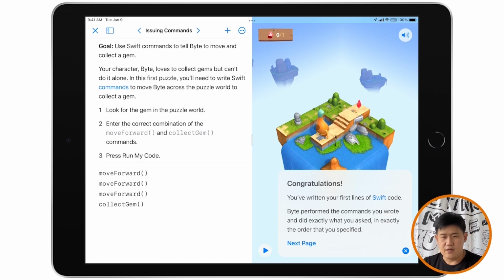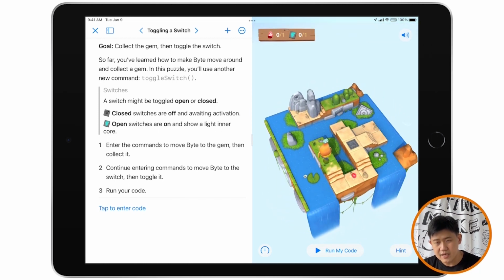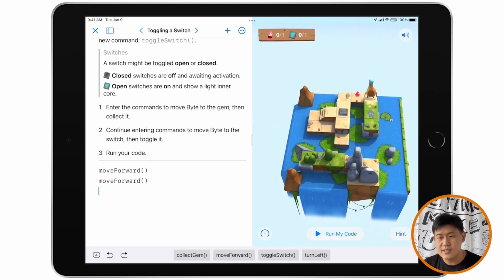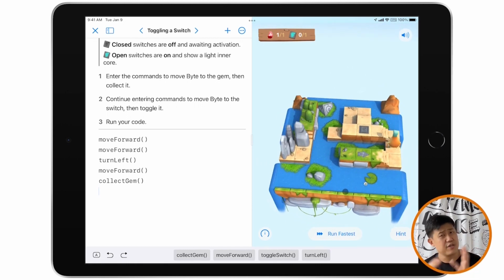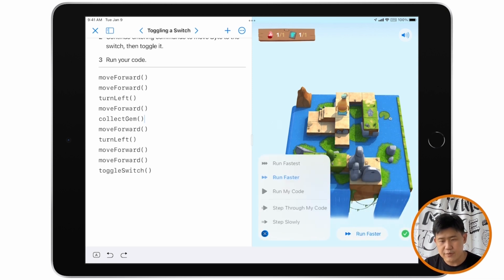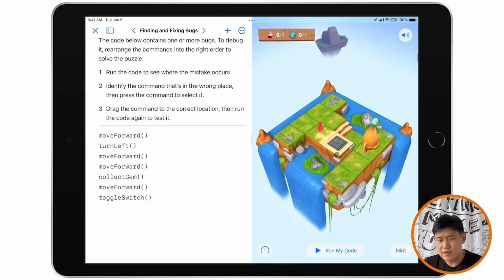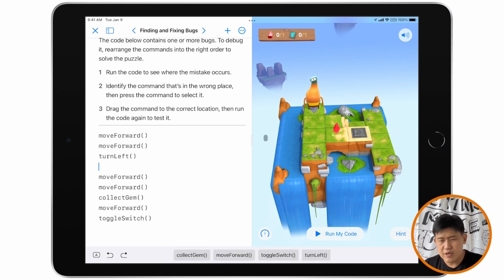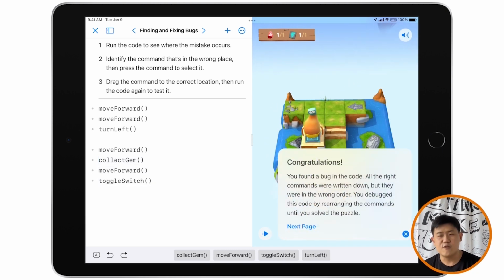Get Started with Code: Commands 2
Learn to code with an Apple Consultant Network (ACN) expert.

Get Started with Code is perfect for beginners ages 8 and up. Kids will learn to code through interactive challenges, real-life examples, and expert tips. Plus, it leverages Apple's proven teaching methods for a smooth learning adventure!

This series is created as part of the Swift Explorers program, an app development program designed for students and teachers to learn Swift coding on iPad. Since 2022, we've helped over 2,000 students from 96 schools bring their app ideas to life!